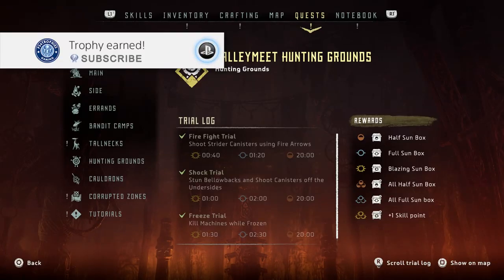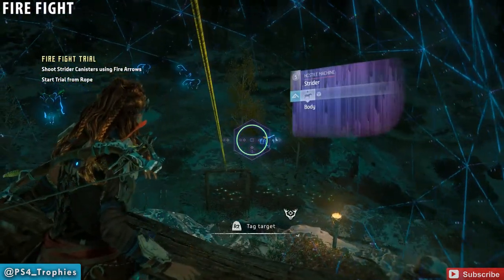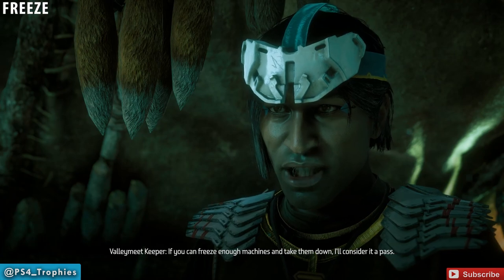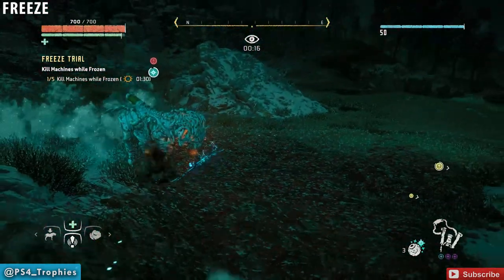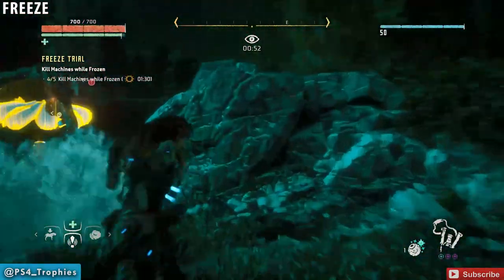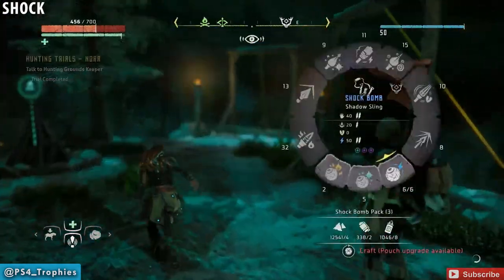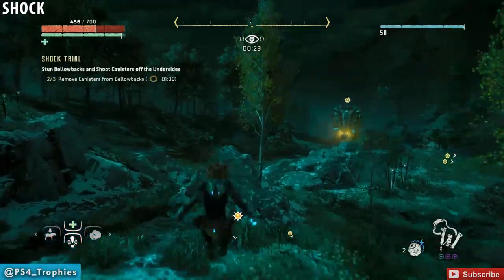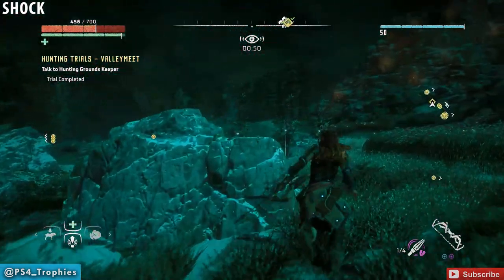Horizon Zero Dawn Blazing Sun Trials Guide - Valleymeet Hunting Grounds (Fire, Shock and Freeze)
Horizon Zero Dawn Valleymeet Hunting Grounds Trials guide. Earn a Blazing Sun mark in the Fire Fight Trial, Shock Trial and the Freeze Trial.

★  Horizon Zero Dawn includes the following trophies  ★

All trophies obtained
Obtained all Horizon Zero Dawn trophies.

Stealth killed 10 machines
Performed a stealth kill on 10 machines.

3 Strikes From Above
Killed 3 enemies using the Strike from Above skill.

Tore off 10 components
Detached 10 components from machines during combat.

10 Vulnerable machine kills
Killed 10 machines weak to Fire while burning, or weak to Freeze while frozen.

Tore off 5 heavy weapons
Detached 5 heavy weapons from machines during combat.

7 types of machine overridden
Unlocked and used the overrides for 7 different types of machine.

Headshot 30 human enemies
Killed 30 human enemies by landing headshots on them.

Downed 23 Grazer dummies
Found and knocked over all of the Grazer training dummies in the Nora region.

First Modification
Used a Weapon Coil or Outfit Weave on a modifiable weapon or outfit.

All Acquisition machines killed
Killed at least one of every type of Acquisition machine.

All Recon machines killed
Killed at least one of every type of Reconnaissance machine.

All Combat machines killed
Killed at least one of every type of Combat machine.

All Transport machines killed
Killed at least one of every type of Transport machine.

Reached level 10
Reached player level 10.

Reached level 25
Reached player level 25.

Reached level 50
Reached player level 50.

All Skills learned
Learned all available skills.

First Tallneck Overridden
Scaled a Tallneck and accessed its information.

First Bandit Camp cleared
Took back a settlement from a bandit clan.

First Core Overridden
Reached the Core of a Cauldron and accessed its information.

All Suns at one Ground
Earned at least a Half Sun mark in all three trials at one Hunting Ground.

Blazing Suns at one Ground
Earned a Blazing Sun mark in all three trials at one Hunting Ground.

First Corrupted Zone cleared
Killed all the corrupted machines in a Corrupted Zone.

All Tallnecks Overridden
Scaled all of the Tallnecks and accessed their information.

Cleared all the Bandit Camps
Took back all settlements from the bandit clans.

All Cores Overridden
Reached the Core of every Cauldron and accessed the information within.

All Suns at all Grounds
Earned at least a Half Sun mark in all trials at all of the Hunting Grounds.

Blazing Suns at all Grounds
Earned a Blazing Sun mark in all trials at all of the Hunting Grounds.

All Corrupted Zones cleared
Killed all the corrupted machines in every Corrupted Zone.

All machines catalogued
Encountered and Focus scanned every type of machine

First Vantage found
Found and accessed a Vantage datapoint.

First Metal Flower found
Discovered a strange metal flower.

First Banuk Figure found
Found a wooden effigy left by a Banuk traveler.

First Ancient Vessel found
Found an ancient vessel once used by the Old Ones.

All Vantages found
Found and accessed all of the Vantage datapoints.

All Metal Flowers found
Found all of the Metal Flowers.

All Banuk Figures found
Found all of Arnak's figures.

All Ancient Vessels found
Found all the Ancient Vessels.

Got the Shield-Weaver outfit
Recovered an ancient technology and put it to use.

Followed Rost's teachings
Learned to hunt and fight alongside Rost.

Defeated the Sawtooth
Defeated the Sawtooth that threatened the Nora.

Triumphed in the Proving
Overcame adversity and placed first in the Proving.

Fought back the corruption
Destroyed the corruption inside the Nora valley.

Learned of the ancient past
Learned of the ancient past at Maker's End.

Crashed the Eclipse network
Infiltrated the Eclipse battle camp and crashed their network.

Discovered the truth
Discovered the truth of Zero Dawn.

Broke the siege of All-Mother
Defeated the invaders and went inside the sacred mountain.

Recovered a powerful weapon
Explored the Mountain That Fell and recovered a powerful weapon.

All allies joined
Given Aloy's actions, all possible optional allies joined the defense.

Ended the war machine threat
Ended the threat of the ancient war machines.

Victorious with the War-Chief
Found the Nora War-Chief and defeated the killers in the Ring of Metal.

Saved Meridian from its foe
Helped Erend investigate Ersa's fate, and foiled a plot against Meridian.

Aided the defectors
Aided the escapes of Uthid and the child king Itamen from the Shadow Carja.

Hunted Redmaw with Talanah
Rose through the ranks of the Hunters Lodge and helped Talanah defeat Redmaw.